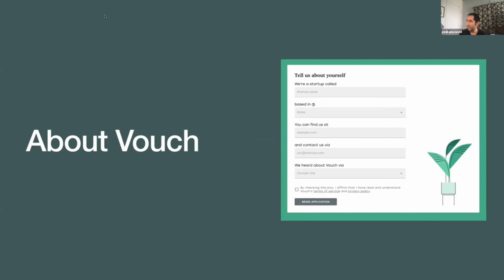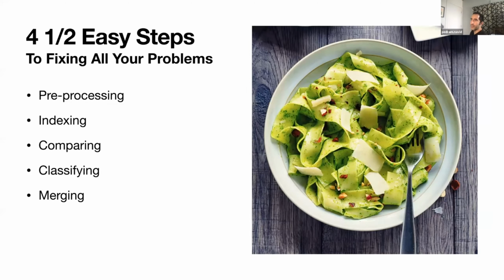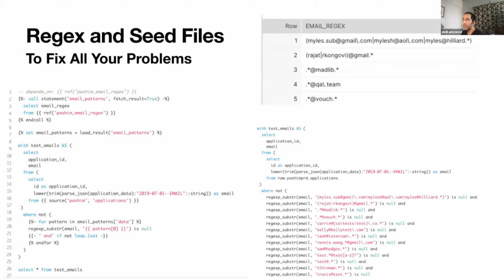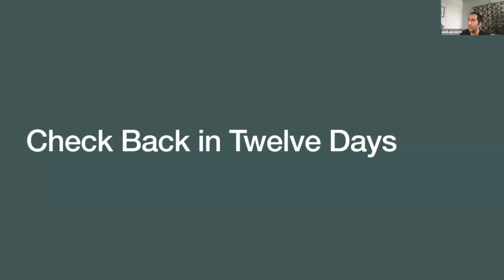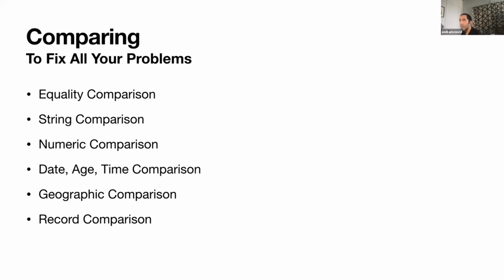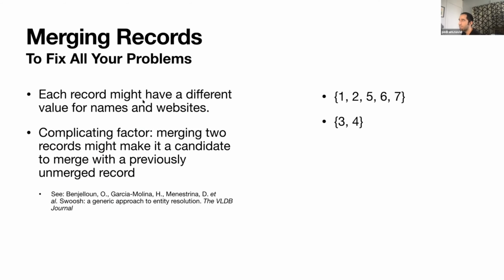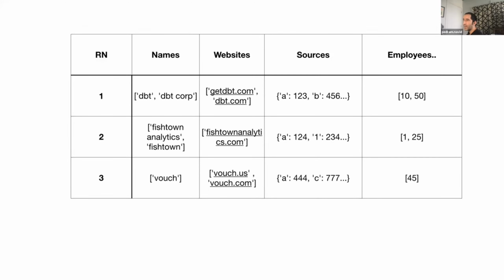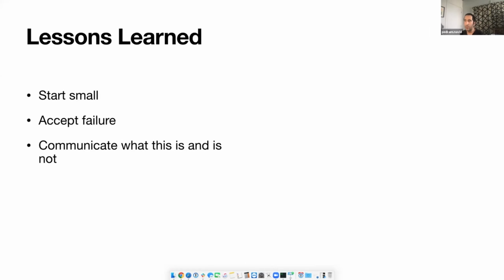Building out an entity resolution pipeline with Python and dbt, Vouch.us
You’d probably expect a table named companies to have one record per company, right?

But what happens when your organization uses a number of different tools to collect customer information, all with different ways to track a company? Or when two people fill in slightly different names for their company? That companies table is likely going to end up with different records representing the same real-life company.

That’s where entity resolution comes in — the practice of mapping different identifiers to a single entity.

In this Office Hours, Pedram from Vouch Insurance shares how they solved this problem, using a combination of both dbt and python!